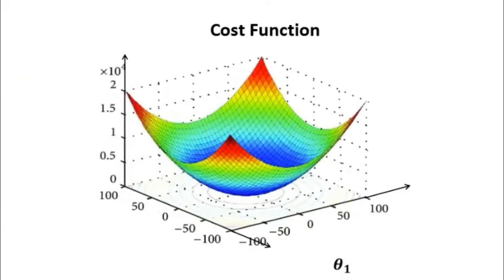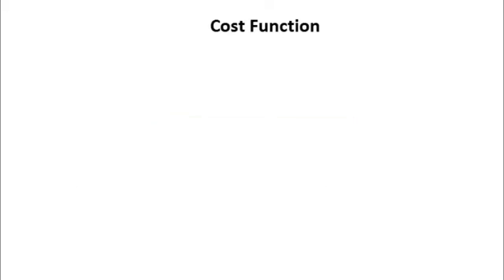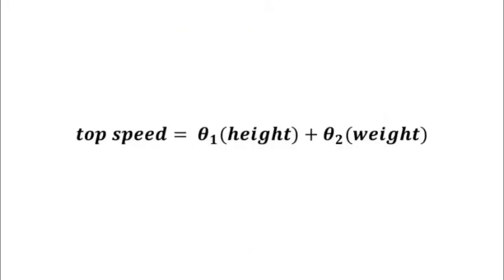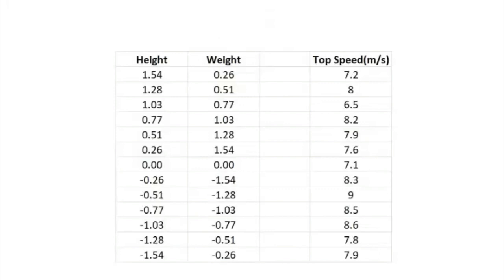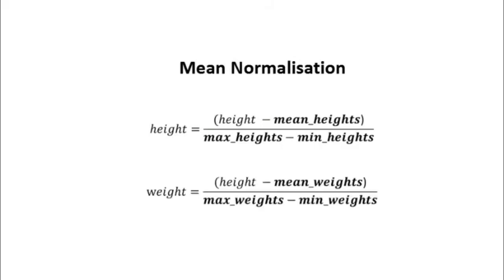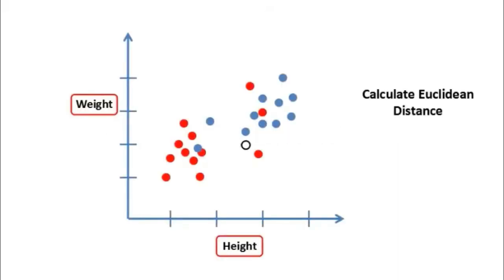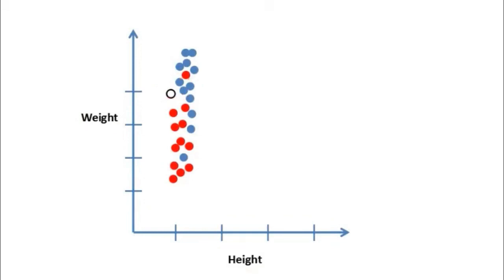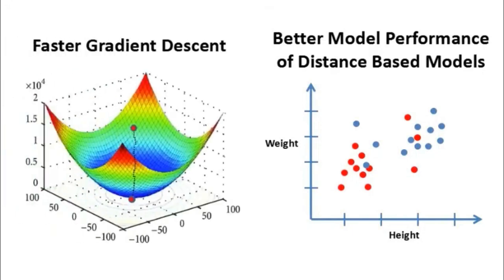Scaling Data Why and How